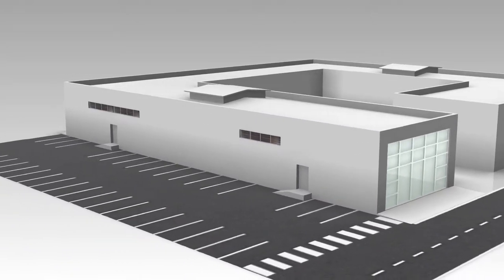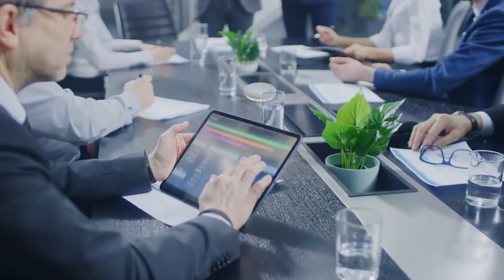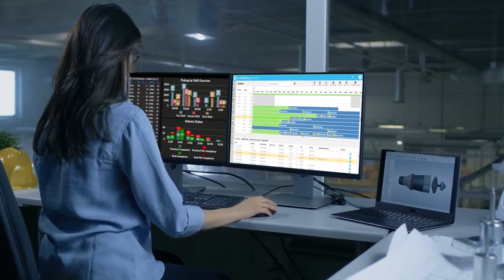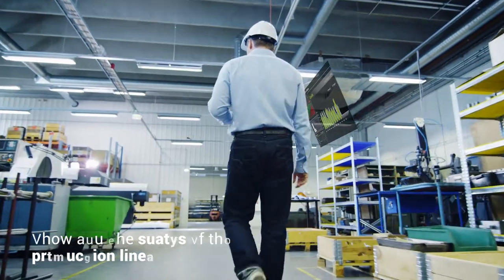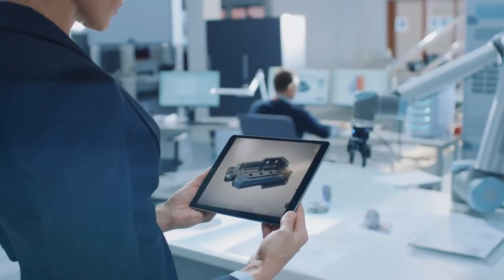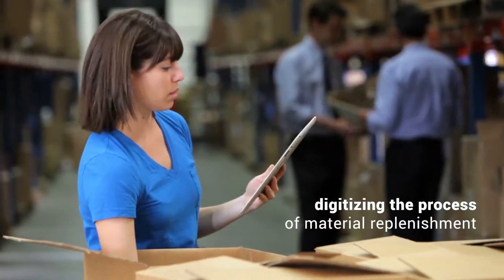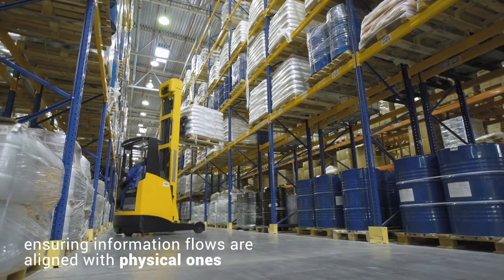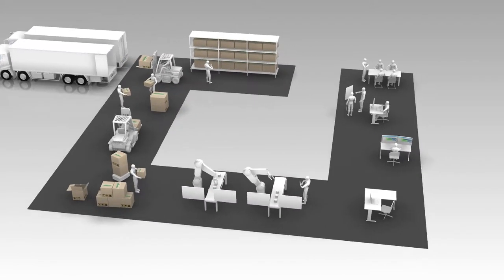d-one | Digitalsoft Industry Platform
Supply Chain Management today needs a fully integrated view of execution versus planning in an end-to-end connected supply chain.

D-ONE is a smart platform that integrates planning and execution, provides full visibility throughout the entire supply chain, both in terms of planning as well as material flows and enables modern factory management.

SIOP:

Our SIOP module supports the integrated business planning process: demand management; operations and inventory planning; man, machine and materials capacity planning; and supporting alternative what-if scenarios and the financial forecasting.

The platform provides key data for the Executive SIOP review for all selected scenarios for decision making, enables a connection between strategy and execution and drives cross functional alignment.

Powered by smart algorithms supporting improved insights and a simplified user experience through voice interaction.

MPS:

D-one’s MPS module supports a robust weekly planning process to create the best supply plan based on latest demand insights, internal and external bottlenecks and targeted inventory levels.
 The tool enables variation-based-analysis and provides trends, what-if analysis.

Detailed Scheduling:

Once we move from planning to execution, D-one’s Shopfloor Scheduling module supports in creating the best detailed production plan. It drives optimized production sequences by machine with best utilization of the factory capacity, and taking into account potential constraints.

The fully integrated Clear-To-Build functionality will always verify that materials, sub-assemblies, machines and people are available to start production

Visual Factory:

To enable data based decision making we have developed the D-one Visual Factory. Get the right information to the right person at the right time!

Visual boards supply operators and management with relevant real-time information to see in one view what’s going on in our factory and end-to-end supply chain.
Visual boards at production lines and andon screens in the corridors will show you the status of the production lines indicating real-time progress vs plan. Every function has its own relevant view through real-time interactive boards and mobile apps.

Our KPI’s and Data Analytics provide insights to support production optimization, reduce downtime and minimize manufacturing bottlenecks.

 Production Execution:

In Manufacturing, the platform drives operational excellence by enabling a lean way of working, eliminating non value add activities thru digitization and modern technology.

Data Collection & Traceability:

D-ONE collects numerous process data from the machines and is turning this in real time, relevant information to the right people, enhancing full end-to end product traceability.
Big Data analytics, connecting machine and process data, enables continuous improvement.

Maintenance:

D-ONE enables workers to declare problems and machine downtime directly on the mobile app. The platform will automatically call the support function (e.g. maintenance) or trigger the escalation process to supervisors ensuring focus for fast resolution.

Material Replenishment:

D-one replenishes on a pull signal from the point of consumption, digitizing the process of material replenishment from the warehouse to the shopfloor, ensuring optimized resource management through a mission based assignment of tasks.

The platform continuously checks kanban stock levels for replenishment needs, controls the material availability in the warehouse, identifies the correct box or pallet (on first-in-first-out basis) and coordinates step-by-step the handling activities from the warehouse to the shopfloor (e.g. forklift mission). It will also trigger independently in real time escalation for material stock-out.

Warehouse:

D-one manages all your warehousing activities from incoming goods to production line replenishment to customer shipment.
Using a unique box identification thru barcode or RFID, it keeps full traceability of each container in the factory, ensuring information flows are aligned with physical ones.

With smart algorithms it optimizes warehouse put-away and handling activities, ensures items are placed correctly, measures and monitors warehouse KPI’s and ensures reliable Inventory Record Accuracy.

Shipment:

User friendly execution of the shipment process, fully integrated with your ERP system, enabling dock booking, cargo management, forklift activity coordination, labelling, automatic pick & pack and document printing.

Smart visual boards in the warehouse keeps everyone informed on the progress of the customer shipments and highlights potential bottlenecks or delayed replenishment missions.

Today we are at the beginning of a new supply chain era: we are creating the fully connected way of making things in an end-to-end integrated supply chain. Discover how D-ONE can help you to make the Smart Factory become a reality.